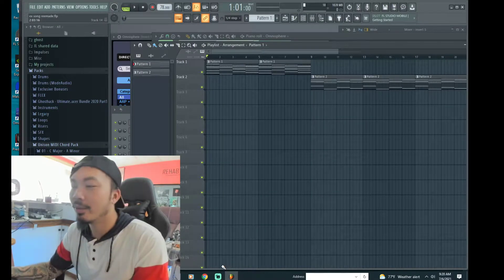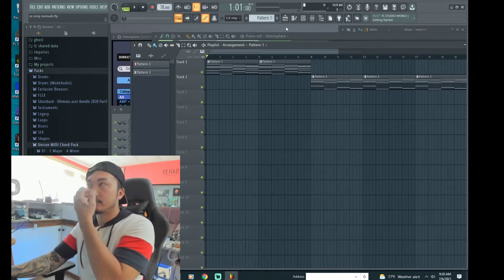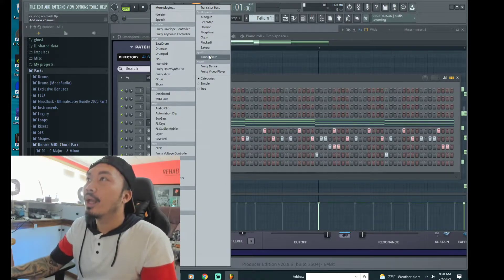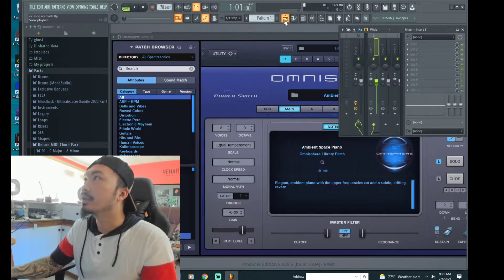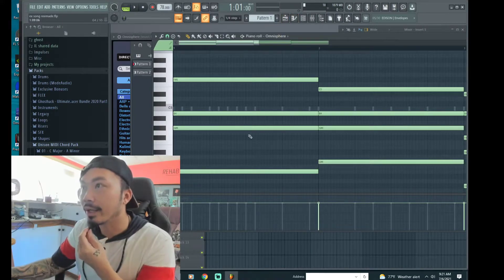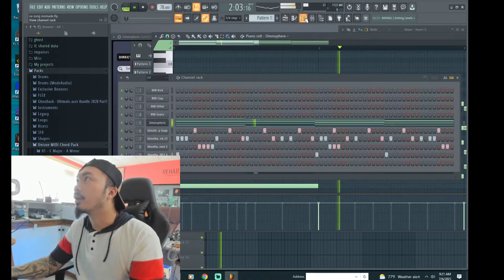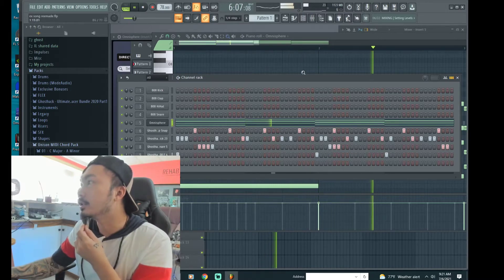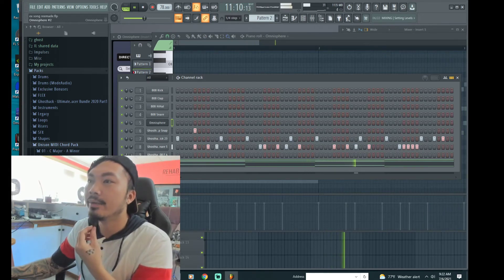How to install omnisphere 2 to FL STUDIO 20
I'm sorry this videos seem a little confusing. Here's the link to my other videos with better instructions.